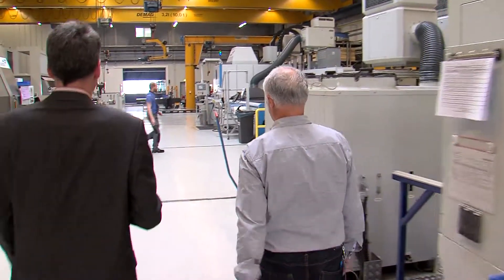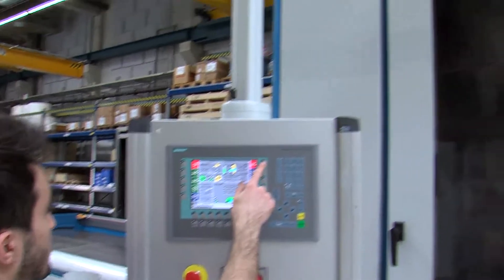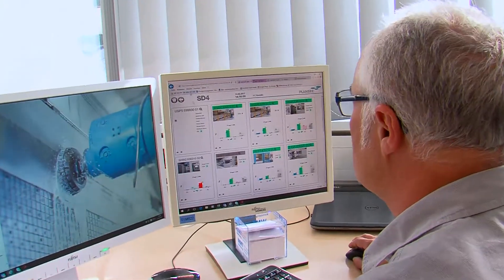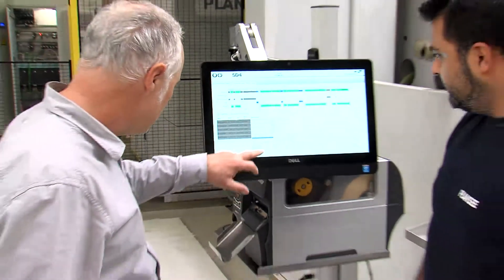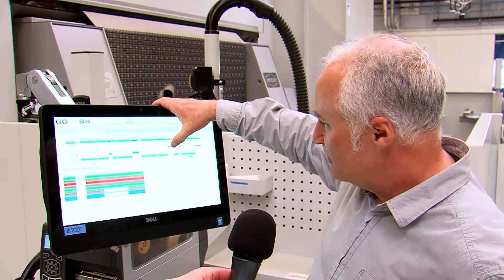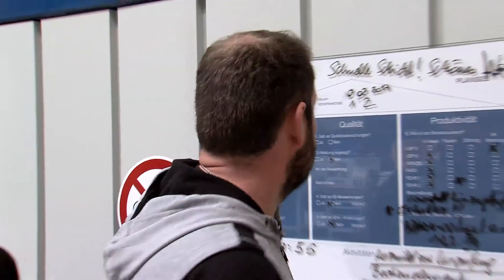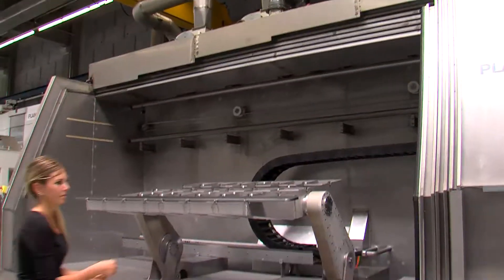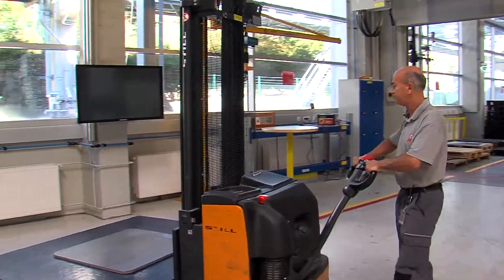Machine data collection in the sputtering target production at Plansee